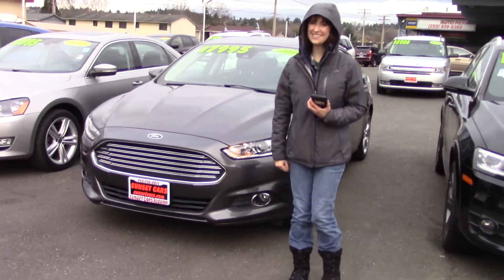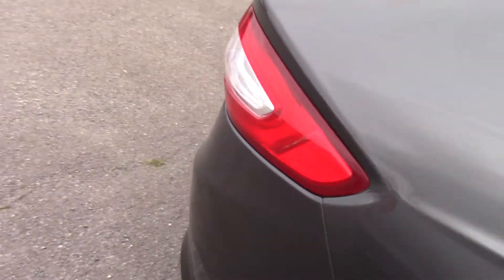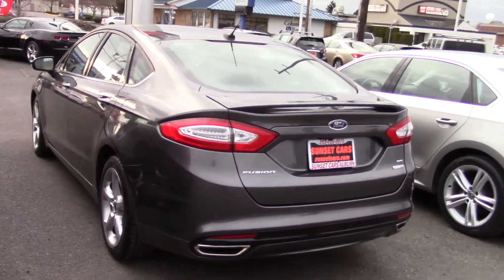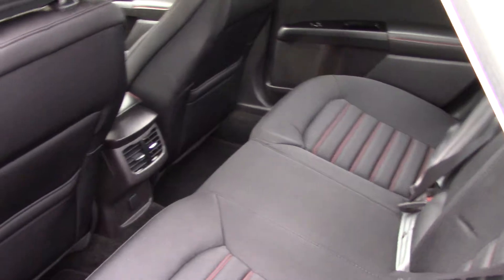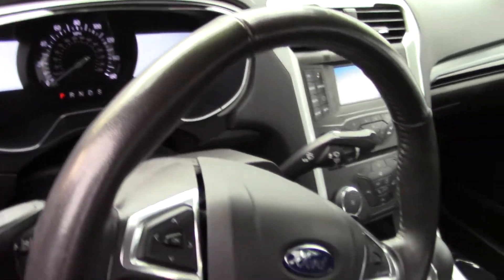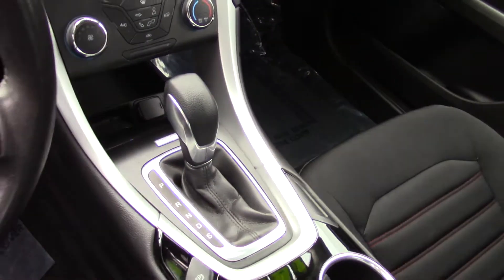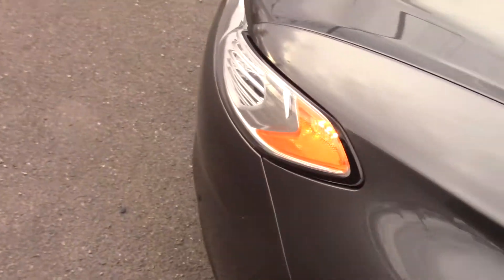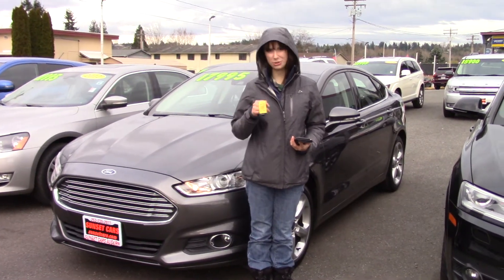2016 Ford Fusion SE (Stock #98773) at Sunset Cars of Auburn